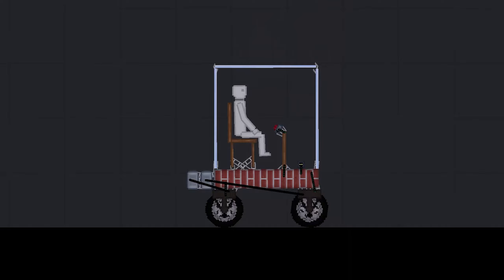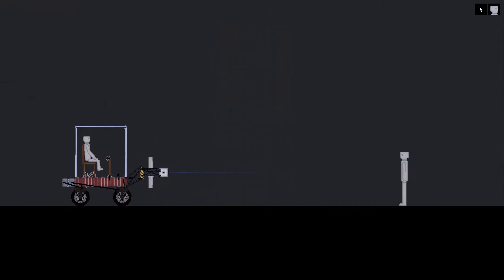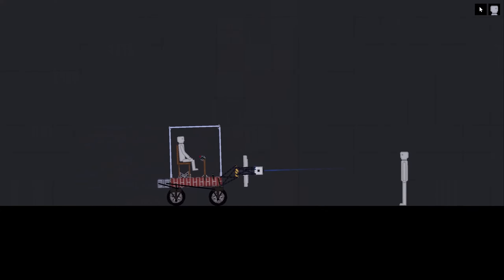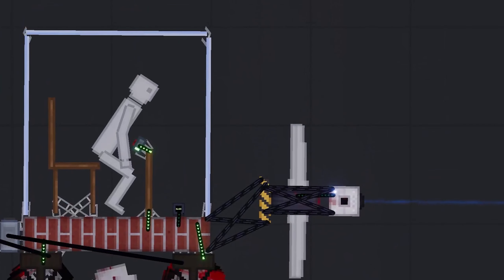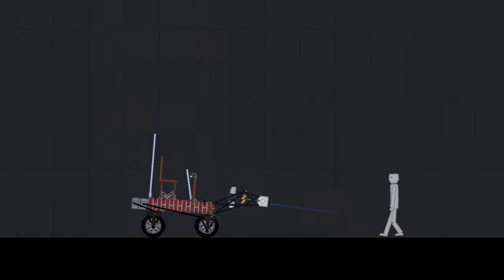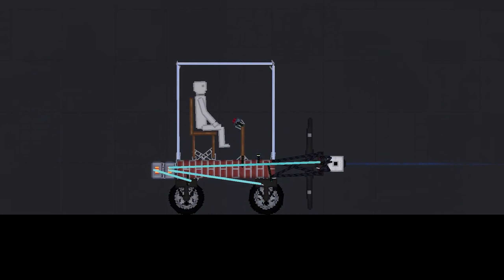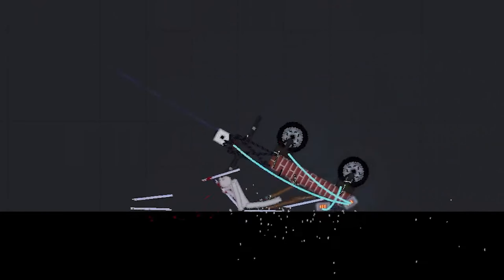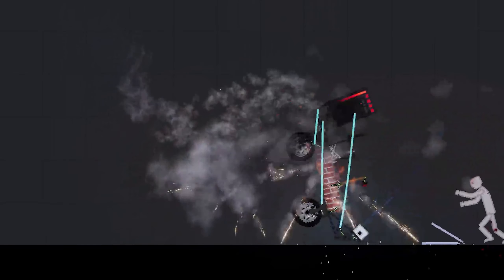The Car That Cant Crash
Claiming that something is safe and can't possibly crash has always worked out perfectly for everyone involved! Industrial Appropriation is truly dedicated to "Safety" after all.